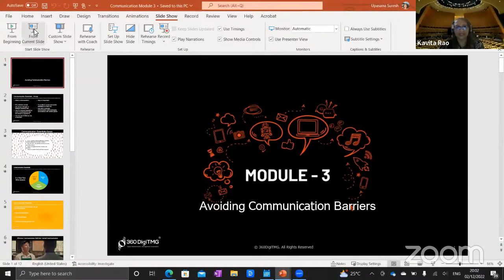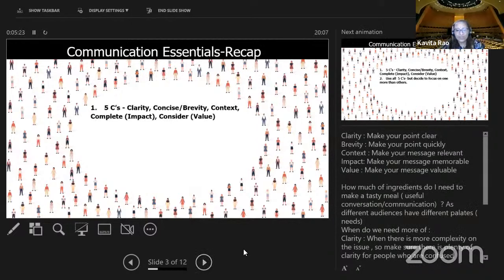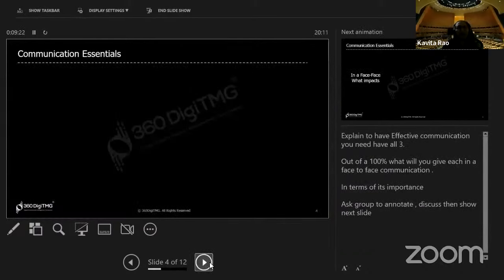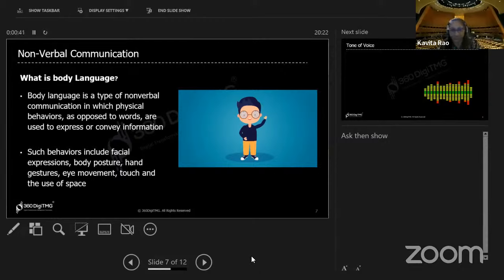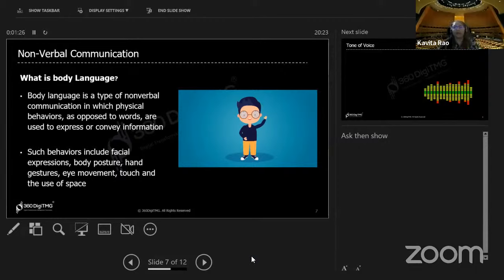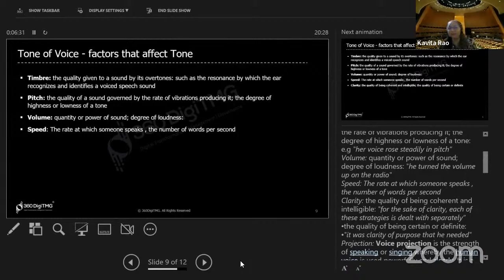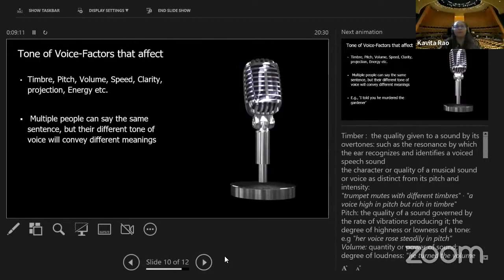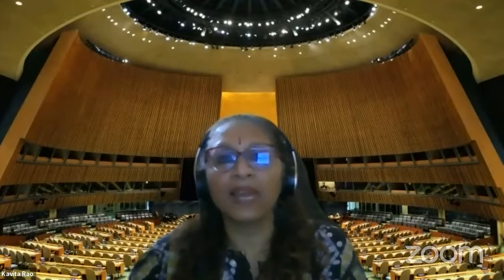Soft Skills Training Session | Day 2 | 360DigiTMG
COMMUNICATION SKILLS
TRAINING
LANGUAGE: ENGLISH

Are you and your teammates struggling to effectively communicate with co-workers, senior
management, partners, or clients from different professional backgrounds.
In this one-day Communication skills Training program you will learn the basics of communication in the workplace and beyond, that will help improve your professional relationships.

Training benefits:
Understanding communication. Learning about verbal, non-verbal communication and the role body language plays. Overcoming cultural, language and knowledge barriers, by asking the right questions. Learning how to handle conflict. Experiencing professional growth through Assertive communication. Mastering the Art of Communication and providing timely feedback.

Training Outline:

Module 1: Building a foundation
 The basics of Communication
 Importance of communication
 Its impacts

Module 2: Setting clear communication goals
 Identify the key steps of the communication process
 From planning to communicating an idea
 Figuring out what to say and when to say it

Module 3: Avoiding communication barriers
 Create a strong connection when face-face communication is missing
 Identify internal and external factors that can affect your communication

Module 4: Listening for improved understanding
 Asking the right questions to enable actionable solutions.

Module 5: Working constructively with emotions
 Ask for feedback &amp; establishing the right channels
 Manage conflict
 Build greater accountability

About 360DigiTMG
360DigiTMG is a 9-year-old training & consulting organization led by stalwarts of the industry who are alumnus of premier institutions like the Indian Institute of Technology, Indian Institute of Management and Indian School of Business. 360DigiTMG since its inception has been the forerunner in the space of management and niche programs that aid in up-skilling and cross skilling executives across various levels and domains. 360DigiTMG has been conducting training programs across the globe for corporate and individuals alike.
360DigiTMG is one stop solution to all the trainings in emerging technologies such as Artificial Intelligence, Machine Learning, Big Data, Project Management, Quality Management, etc. 360DigiTMG is a training company, which is a division of the analytics consulting firm Innodatatics Inc.